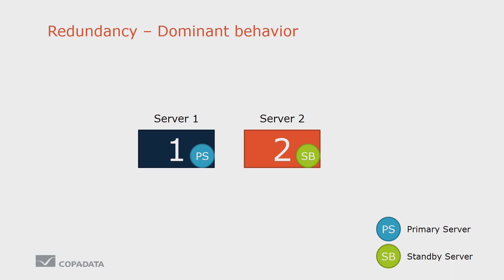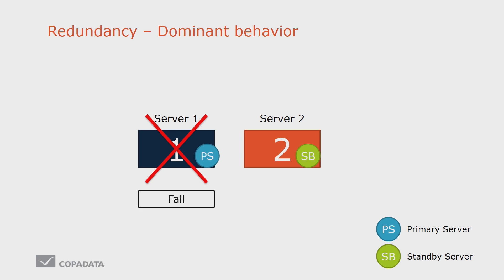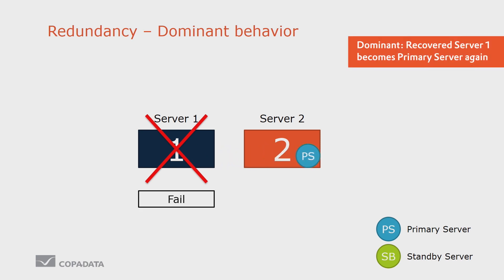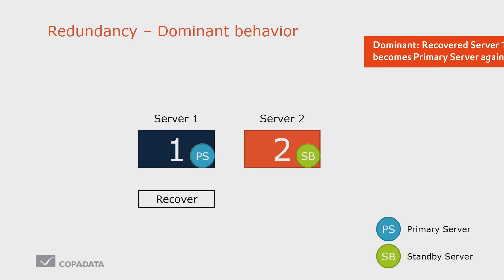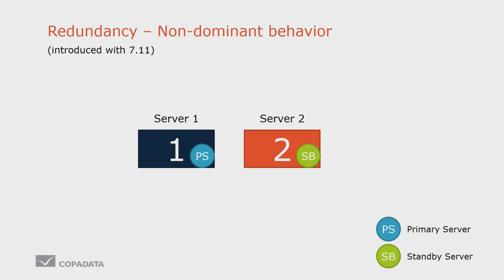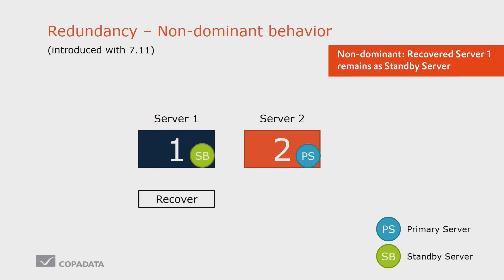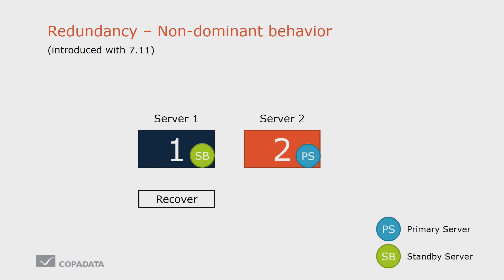Keep your Smart Factory running (Episode 21)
Smart Factories have to be online 24/7. Therefore, modern redundancy architectures are important. zenon provides dominant, non-dominant and rated redundancy modes. Configure to your own taste!

Additionally, we recommend you watch our zenon Tutorials about the network options in zenon.

00:32 A typical zenon Network
01:05 Dominant: Recovered Server 1 becomes Primary Server again
01:55 Non-dominant: Recovered Server 1 remains as Standby Server
03:45 Rated: Connection quality defines server role
04:11 Configuration of rated redundancy
08:05 Network behavior under rated redundancy